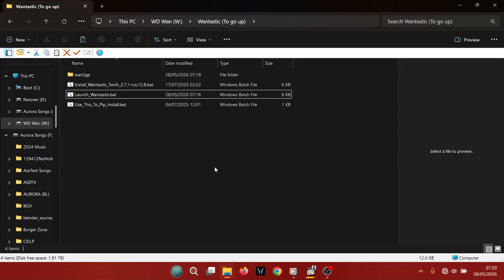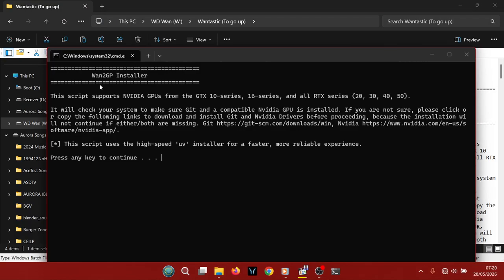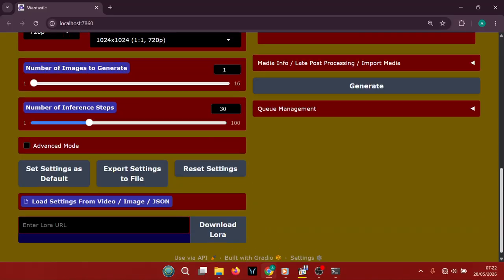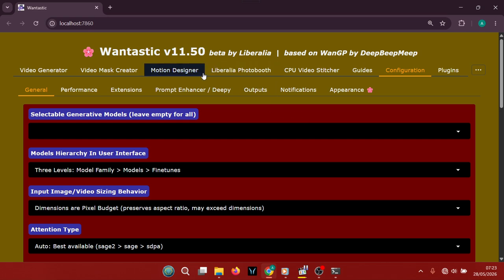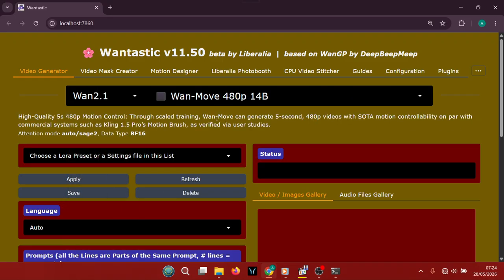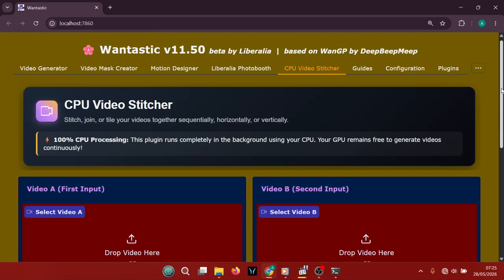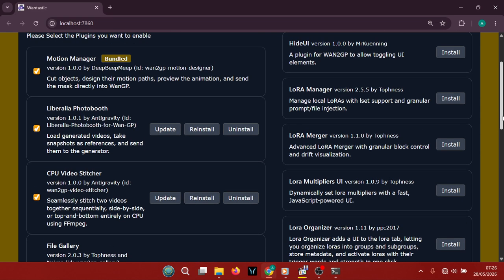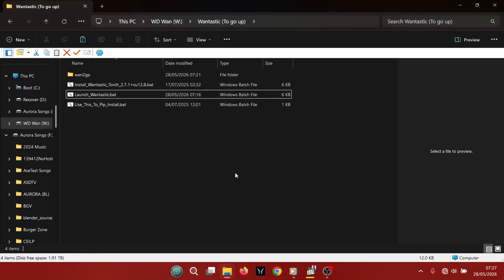Wantastic IS HERE 2026 05 28 07 19 48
I'm done with Github it's an AH.
anyhow my project is up on hugging face just download and unzip it then run the 2 bat files. it's very easy to get started